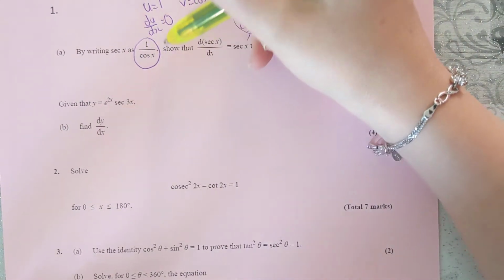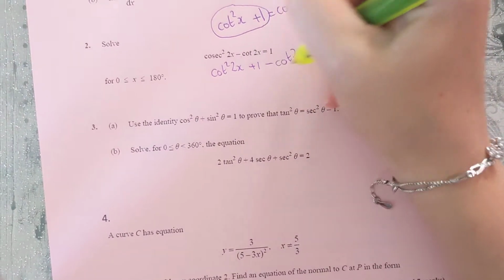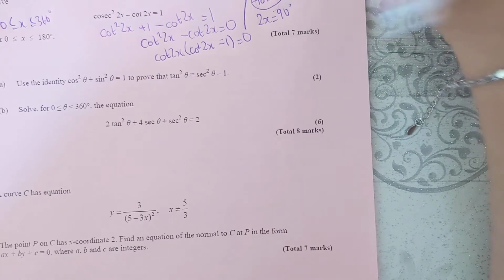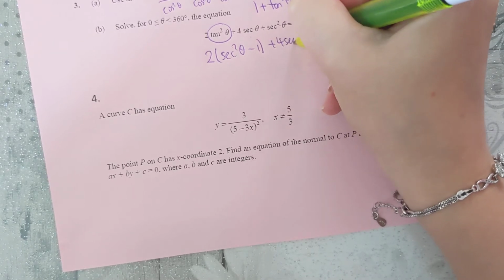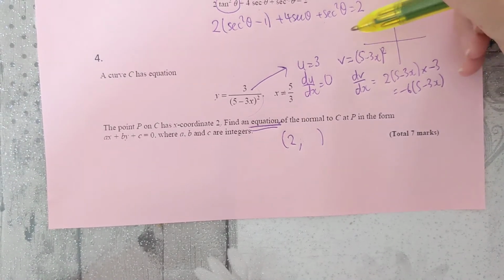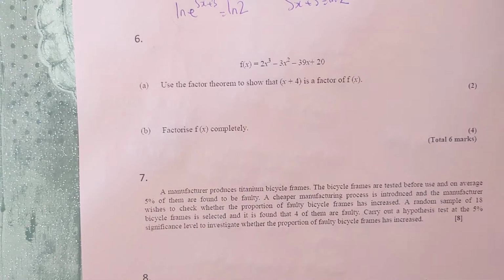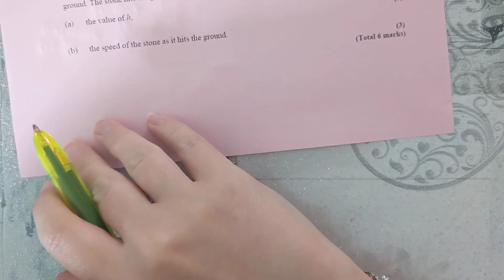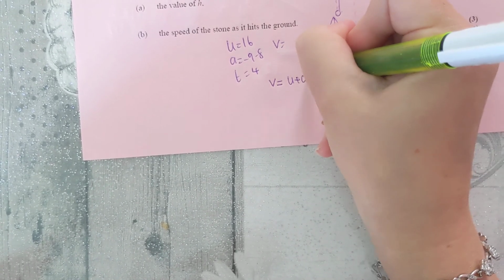Autumn Homework 2